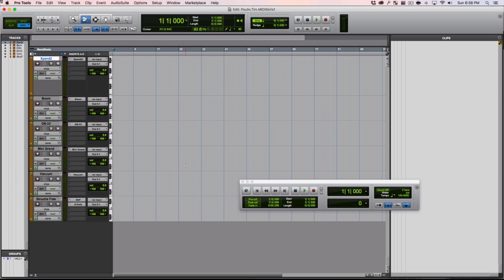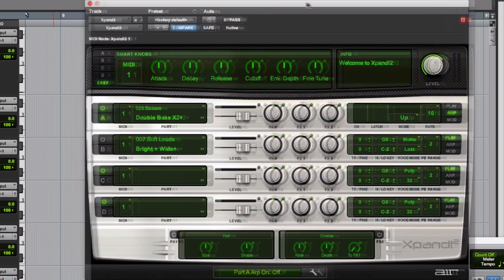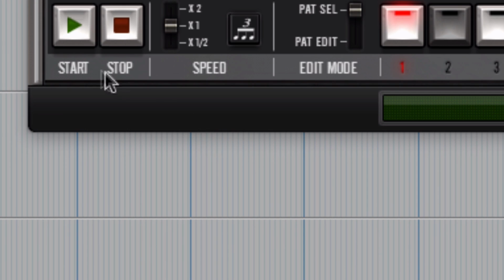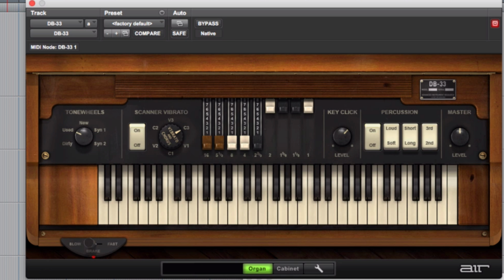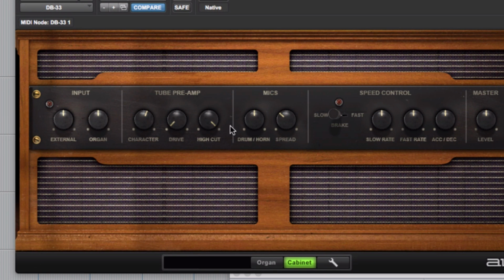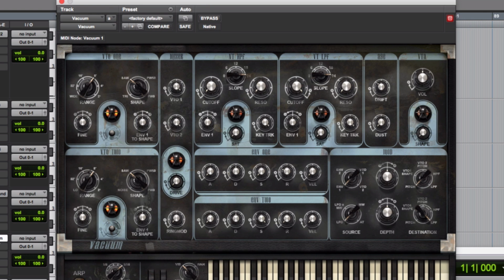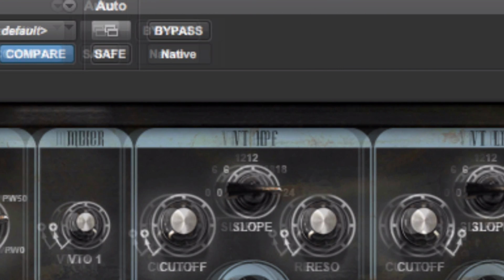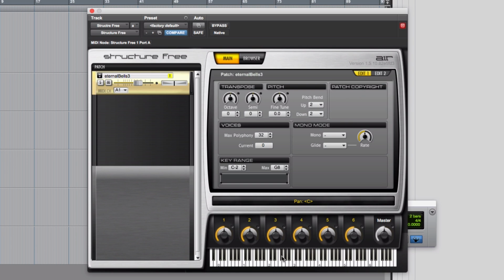Pro Tools Software Instruments Basic Tour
An overview of the software instruments that come with Pro Tools